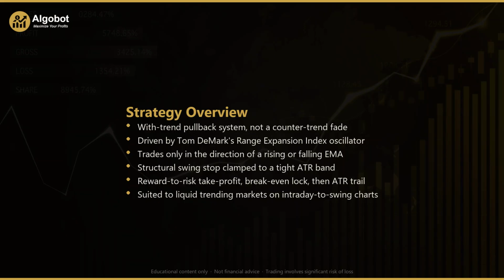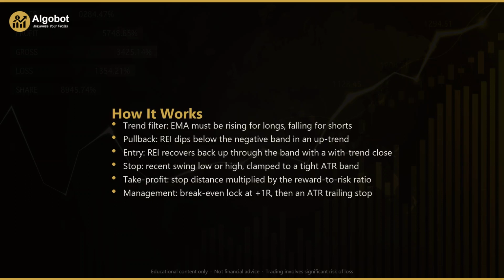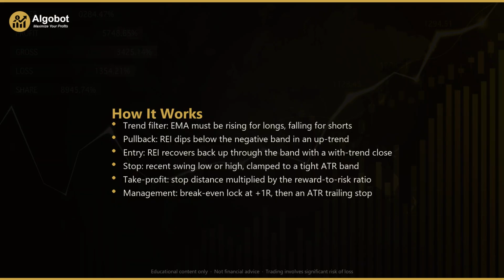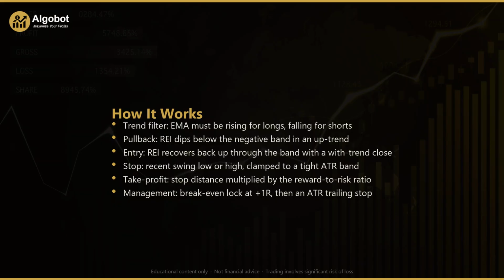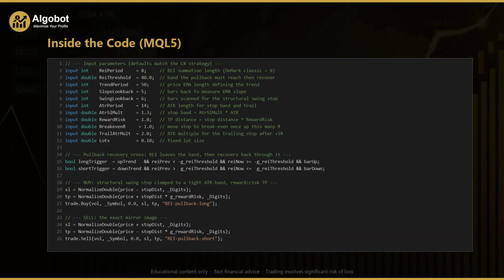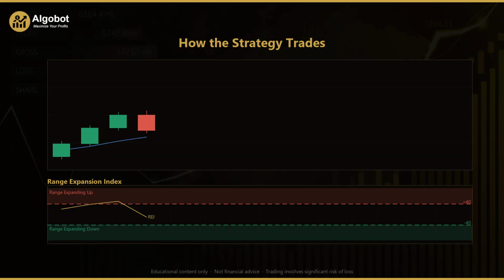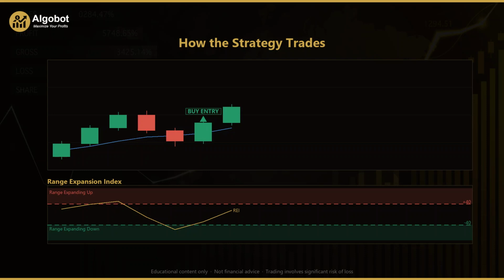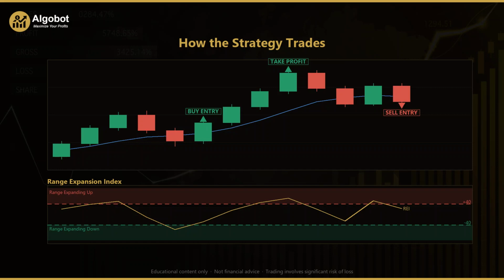Range Expansion Index Pullback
📊 Discover how Tom DeMark's Range Expansion Index reads how far each bar's range stretches — spotting shallow, with-trend pullbacks that many close-based oscillators overlook.

This video breaks down a trend-following MT5 expert advisor that pairs the REI range oscillator with a slope-confirmed EMA, entering only when a pullback recovers back through its oversold or overbought band.

Key parameters:
- ReiPeriod – the number of bars summed for the Range Expansion Index (DeMark's classic value is 8).
- ReiThreshold – the oversold/overbought band the pullback must reach and then recover through.
- TrendPeriod – the EMA length that defines the prevailing trend direction.

00:00 Introduction
00:46 Strategy Overview
02:37 How It Works
04:54 Inside the Code (MQL5)
06:14 Logic Chart
09:28 Thank You